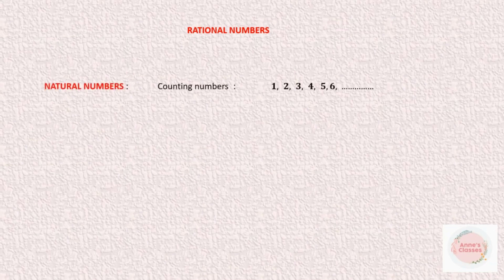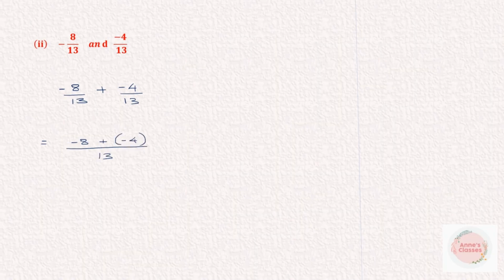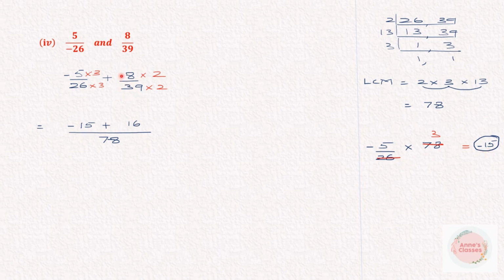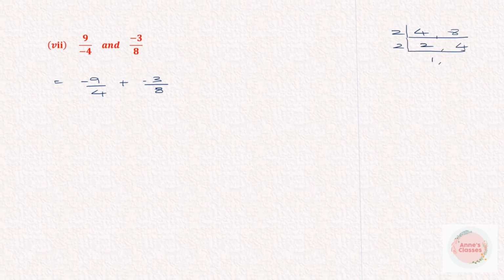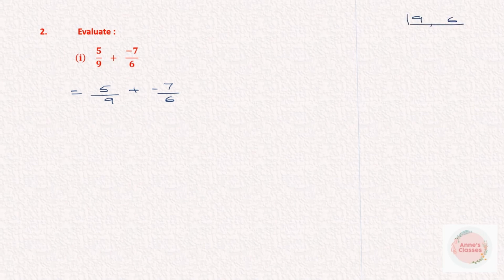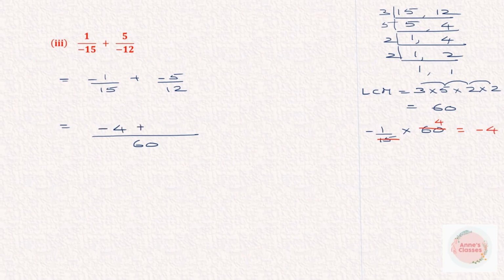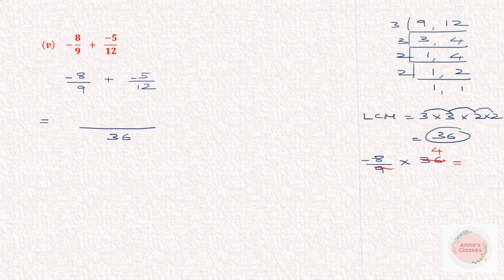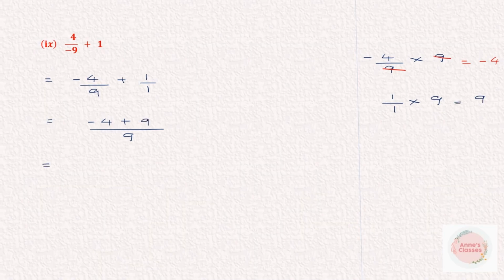RATIONAL NUMBERS, EXERCISE 1 (A) QUESTIONS 1 and 2 SELINA PUBLISHERS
Hi everyone.  In today's video we will be working out RATIONAL NUMBERS,  EXERCISE 1 (A)   QUESTIONS 1 and 2